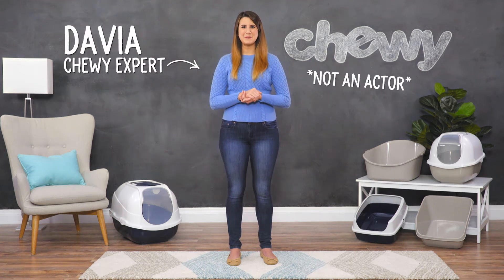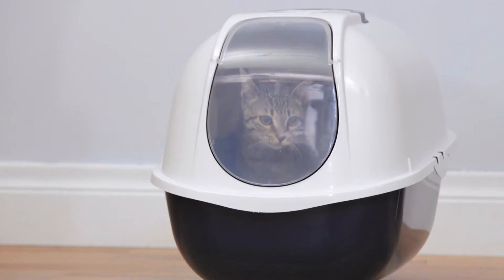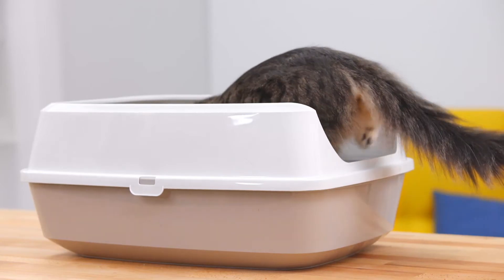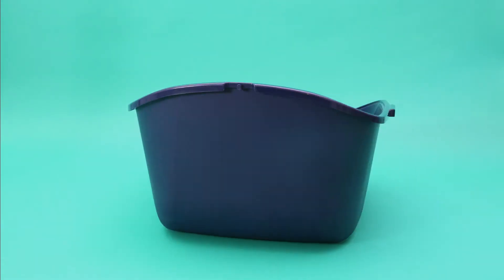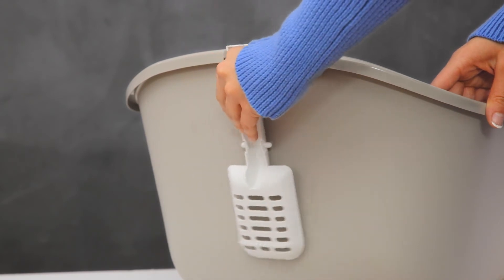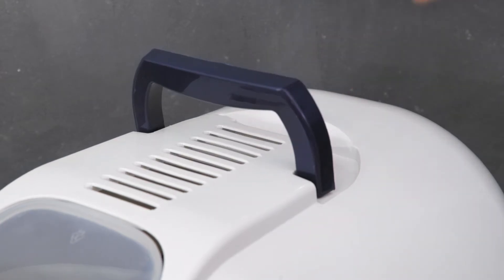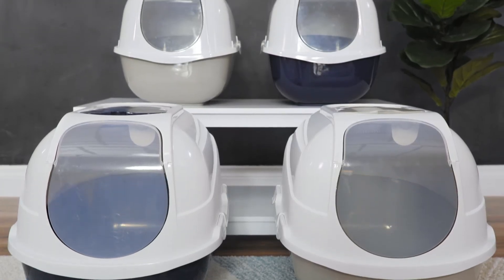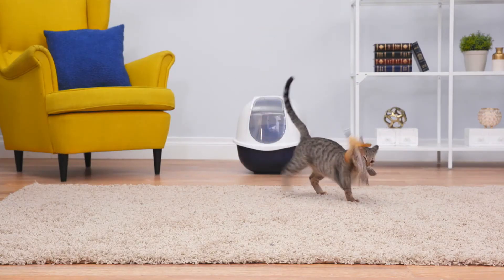Frisco Litter Boxes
Join a Chewy expert as we take care of business with Frisco Litter Boxes. In a variety of options with high sides, high backs, and removable rims, these litter boxes are scratch resistant and designed to last. If Fluffy prefers a little more privacy, Frisco even offers a hooded litter box with a step-through door. So if you’re looking for a safe, inviting, and clean space for your kitty to call her own, give her a Frisco Litter Box today.